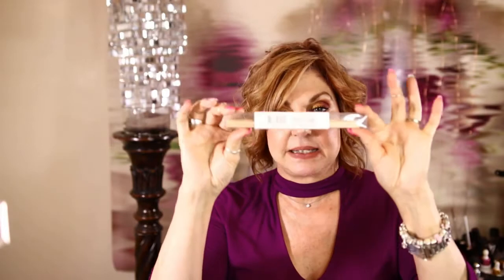Amazing Present | Big Thank You | Smashbox | WetnWild| Catsuit | Smashbox Mattifier | Sharing With F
AS ALWAYS.

If I make you smile at least once throughout this video then it was all worth making it for me!!!

LOVE YOU ALL!  XOXOXOXO

Penny Gumm
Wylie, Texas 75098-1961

Hi Guys!

Welcome back!  Today we’re taking a peek at a special surprise that was sent to me by a subscriber turned awesome friend and I don’t know what I would do without this person in my life now!  She’s such a blessing! But while I was sick she sent me a Christmas present that was not expected and was so special, she even sent some surprises for my husband (which I can’t remember everything she sent him…..sorry)but he was extremely touched by her kindness and thinking of him as well.  She said she sent him something because he was taking such good care of her friend.  I told you, she’s a keeper!  There are one in a lifetime friends you are sometimes fortunate enough to meet in this life and hopefully you’re awake enough to realize and appreciate them.  And I do appreciate you Amanda!

So she sent some pretty cool makeup things that I thought you’d be interested in seeing!!!

My thoughts, if you can find it and aren’t too angry with Tarte at the moment and your underage area is not extremely dry, I think this is an amazing undereye concealer among other things and worth that hefty price tag because its long lasting and a little bit goes a very long way and…. reapplication isn’t necessary throughout the day so you’re using less!

Liquid Catsuit by Wet and Wild AMAZING and for $4.99 GET THEM ALL!

Loreal Voluminous Million Lashes Mascara $7.99 (Haven’t tried this yet!!!)

Smash box Light It Up Lipstick Set W/Mattifier
(This set was Limited Edition However, the lipstick shades are relevant so I will list them below as I swatched them in my video)

Famous $21
Fig $21
Inspiration $21
Legendary $21
Primrose $21
Tabloid $21
Smashbox Insta Matte $24
This Product can save you money in the long term I believe.  Buy your regular lipsticks or matte your lipsticks you already own and when the trend is out….you’re not throwing out good lipstick because matte isn’t the in fashion anymore!  Smart Buy!!

Yes Hydrate and Restore Towlettes $4.27
(I Love These!!)

Primer: Too Faced Prescription RX Primer (My Fave @ the moment):
Eyes:
Urban Decay Anti Aging Eye Shadow Primer :
Meet Matt Trimony:
Lips:
Milani Liquid Lip

Come Chat with Me on SnapChat: KissAndMakeup
(Feel free to join my page)

And if you are interested Younique Makeup Products I am a Presenter and you will find my link here:
Love to all of you, as always, go out and touch the world with love and know that you are loved by your friend here on youtube!! XOXOXO

The only rule I have on my channel is being kind! There isn't enough love going on in our world today so love everyone on this channel or you will be making a swift exit!  No exceptions! I will not tolerate bullying or shaming or name calling of any kind EVER!

Let’s all have fun and laugh and chat and just have a good time!! This is supposed to be fun so let's make it even more fun!

Also, I hate that I even have to put this out there but. I just wanted to assure you that I purchased all of the items shown—unless explicitly stated otherwise—and am not paid (in any way, shape, or form) to create and share this video. I do make links that do help me out a little bit on the products that I use and love, but I promise if I don't love it, well you know. you'll be the first to know! Pinky promise!! XOXO